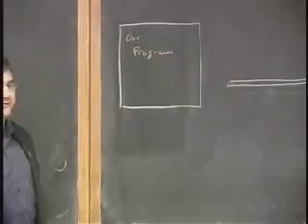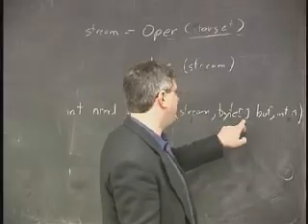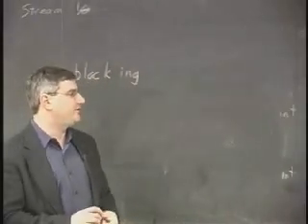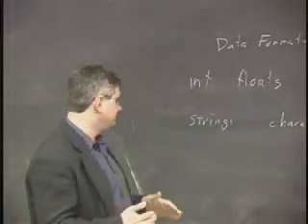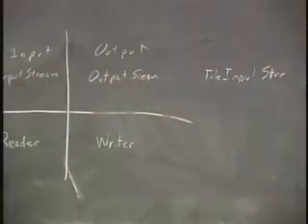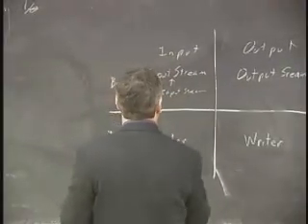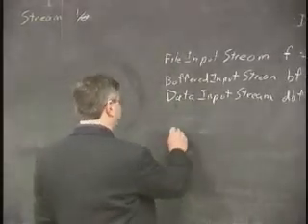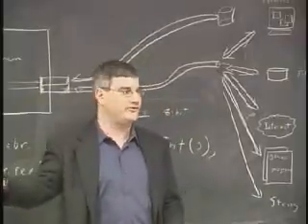04_lect_07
04_lect_07